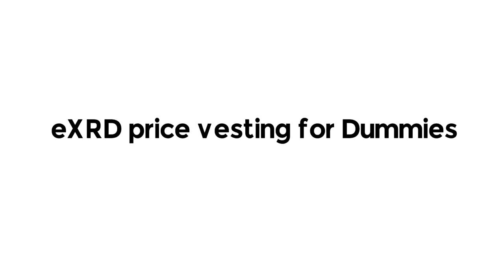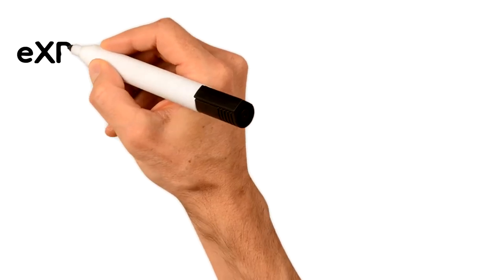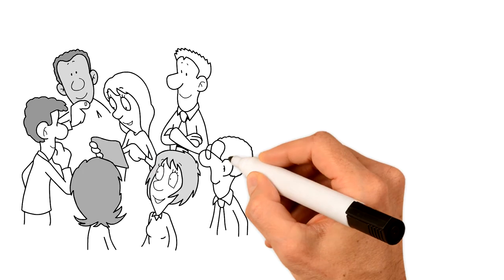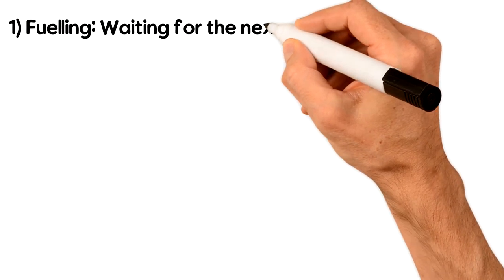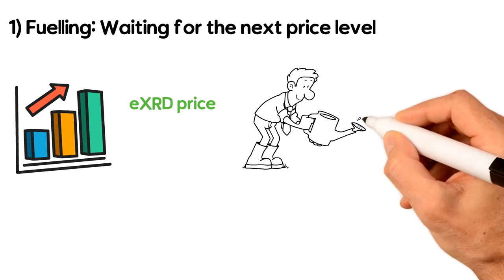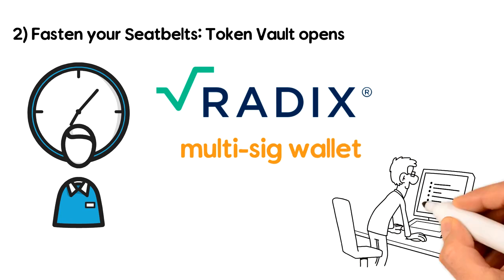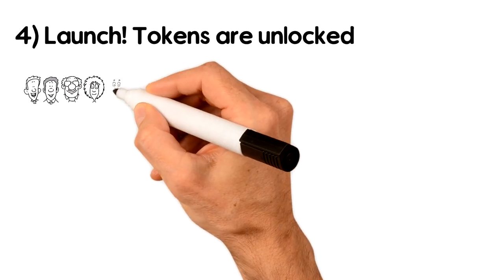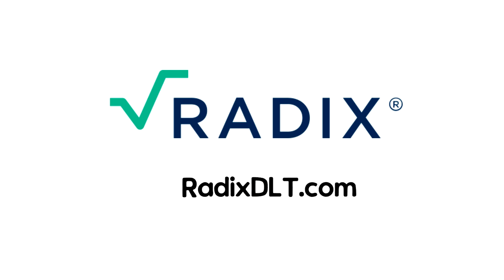Radix: eXRD price vesting explained